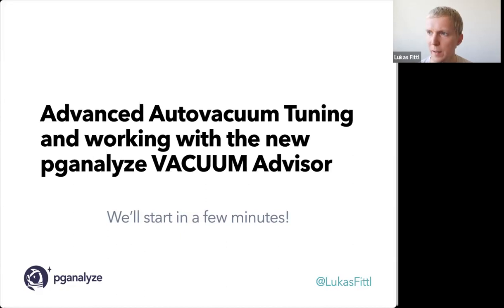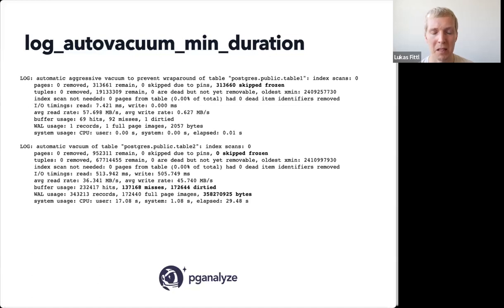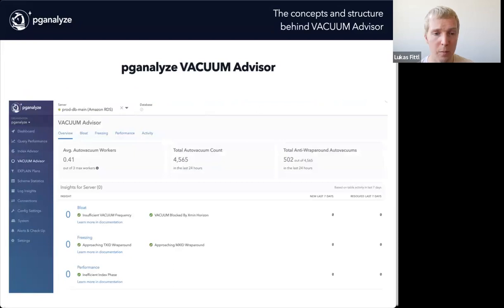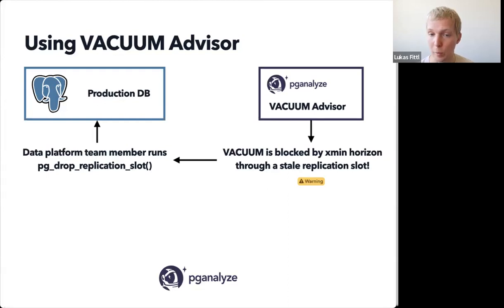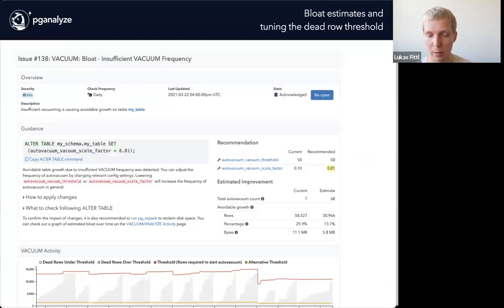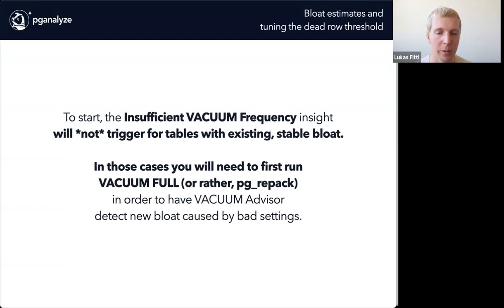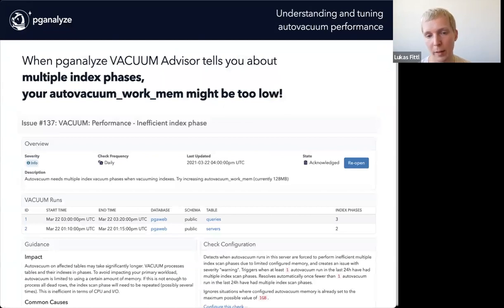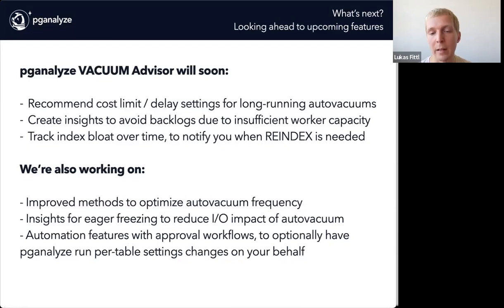Webinar recording: Advanced Autovacuum Tuning and working with the new pganalyze VACUUM Advisor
Find the presentation slide deck and all other shared material below!
On July 26th, 2023, we hosted our webinar advanced autovacuum tuning and how you can work with the new pganalyze VACUUM Advisor that got launched on July 25th, 2023.

*In detail, we talked about*

1. How to identify ineffective VACUUMs that run but don’t actually produce any results
2. Tracking freezing stats to prevent TXID wraparound, and how to find problem tables
3. The VACUUM xmin horizon, and how it causes “Dead Tuples Not Yet Removable”, and how pganalyze alerts you of this situation
4. How pganalyze calculates the age of transaction IDs using calendar time (not just counting TXIDs)
5. How pganalyze estimates bloat, and when the estimates are more vs less accurate
6. The new logic for scale factor and threshold tuning recommendations, and how it works behind the scenes
7. How VACUUMs that have multiple index phases can use a lot of resources, and how pganalyze recommends changing autovacuum_work_mem to avoid the problem
8. The new pganalyze VACUUM Advisor launching at the end of July

We are glad that you liked the presentation. Come join us live for our next webinar!

- Autovacuum, dead tuples not yet removable, and the Postgres xmin horizon

- “Vacuuming ‘dead tuples not yet removable’ in PostgreSQL and other tales" blog post

Following, we are sharing some of the responses to the questions asked in our live Q&A session with everyone as they might prove to be useful to all of you, not just the original questioner:

"Do we need to upgrade our Collector for the VACUUM stats to appear in our pganalyze cloud?" - by Krishna K. S.

Answer at 44:04

"How do you determine a stale replication slot?" - by Shane B.

Answer at 44:33

"Once auto_vacuum doesn't clean up a dead tuple in a table because it's still being used in a transaction, if it tries again and again, won't it clean it up when the running transaction has ended?" - by Sixtus A.

Answer at 45:30

"Does pgAnalyze treat RDS replicas differently than RDS master? Or would the Vacuum stats be specific to each instance as physically they are different databases?" - by Krishna K. S.

Answer at 46:26

"if I want to update 1 Billion of data. what is the best strategy to avoid autovacuum run continuously?" - by Daniel S.

Answer at 47:21

"Can this potentially substitute full vacuum completely in a 24x7 production world?" - by Viral S.

Answer at 48:42

"Should autovacuum average read/write speeds be consistent ? and if they are not what does that mean?" - by Ahmed I.

Answer at 49:40